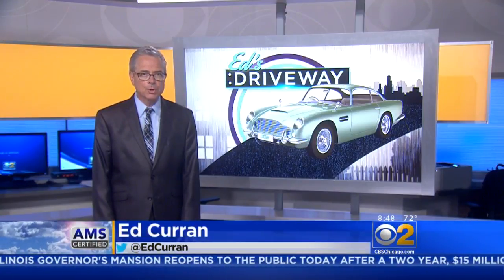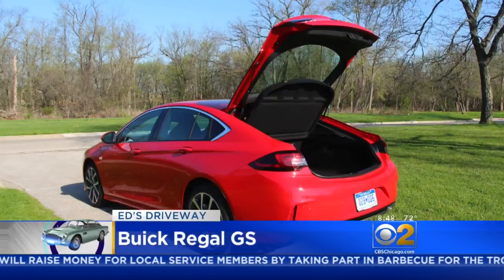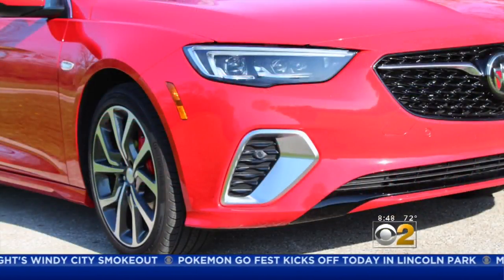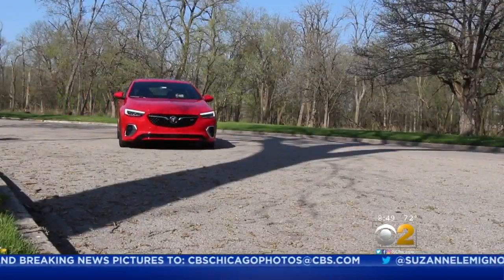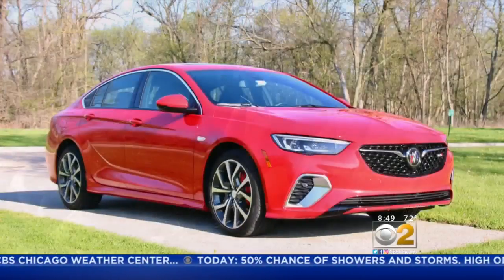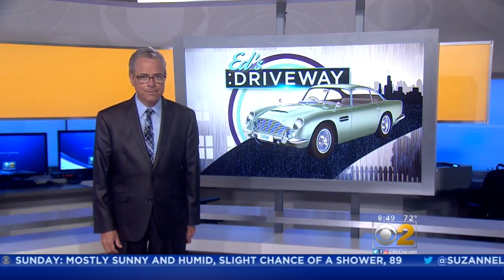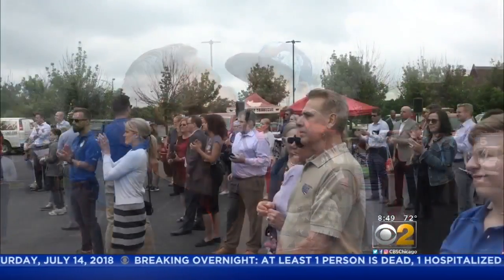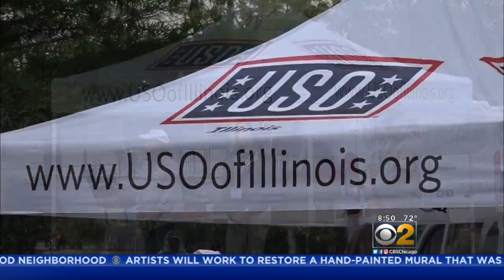Ed's Driveway - Buick Regal GS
CBS 2's Ed Curran kicks the tires on the new Buick Regal GS that looks like a sedan but is really a hatchback.